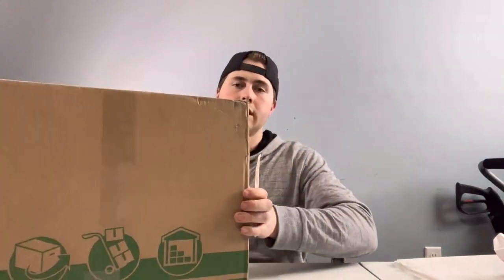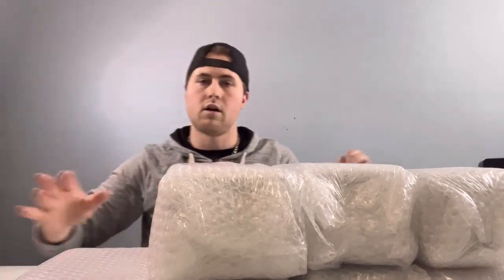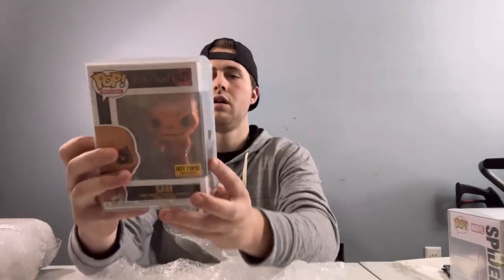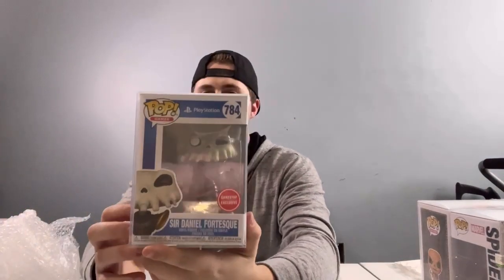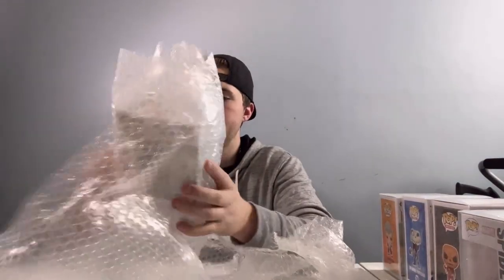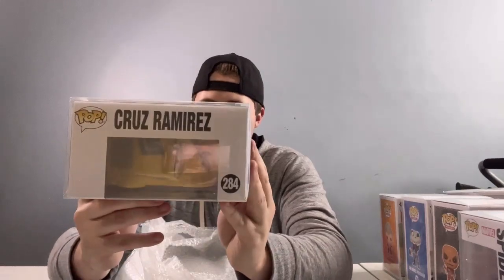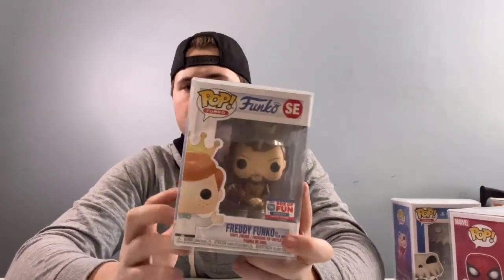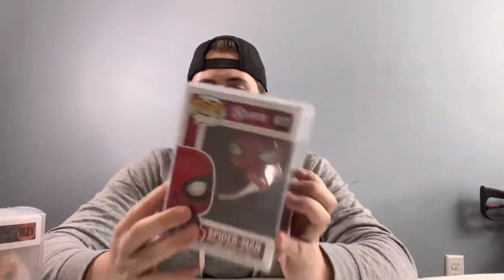$200 Beasty Pops Funko Pop Mystery Box!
Opened up 2 Beasty Pop Mystery Boxes with $200 guaranteed value between them. Got an amazing piece that most people would want and an awesome marvel pop!
Interested in boxes find them on Instagram
Hit the link below to earn a free $10 by singing up to whatnot!
We are also on TikTok @collectorscorner